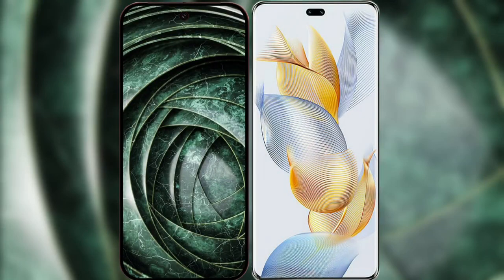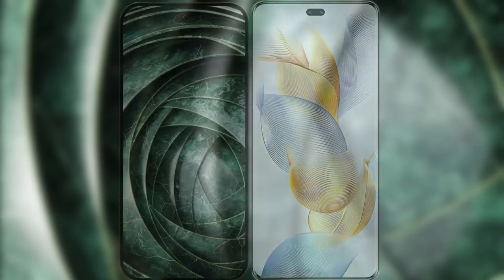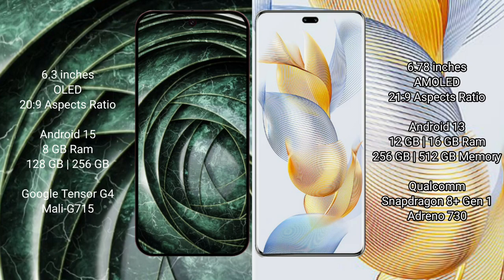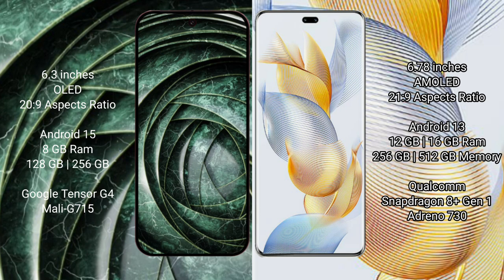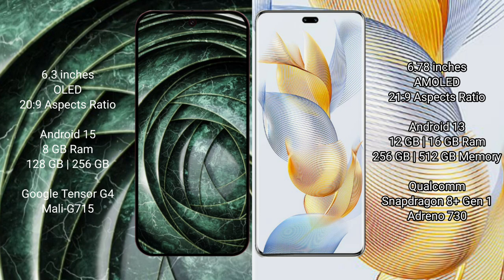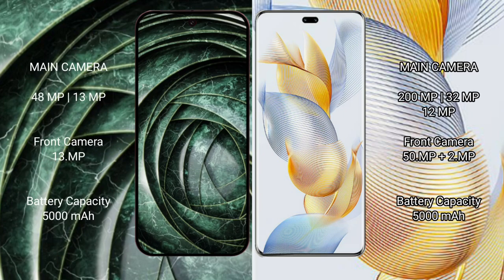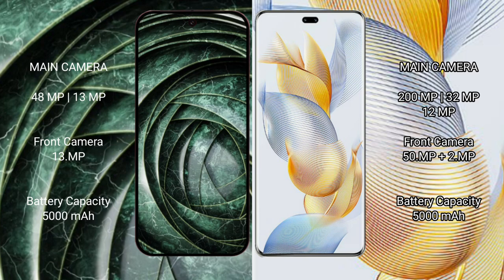Google Pixel 9A vs Honor 90 Pro Review